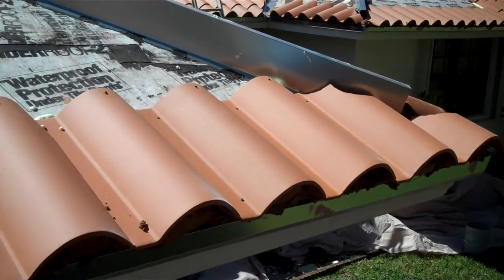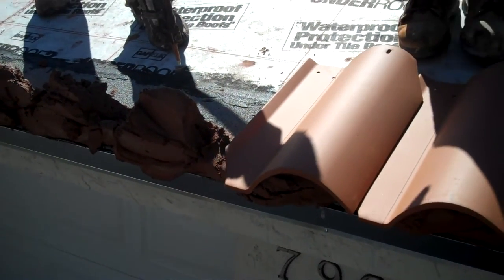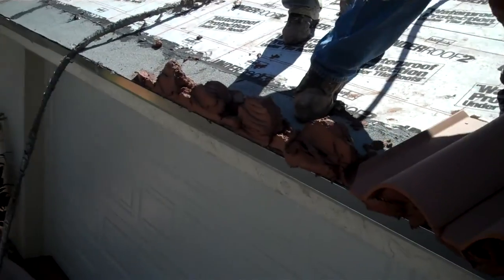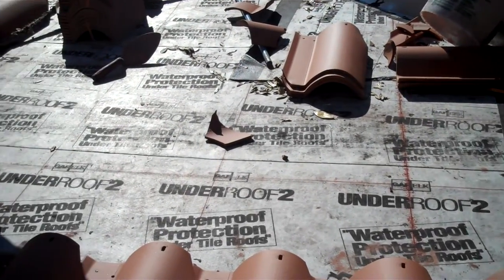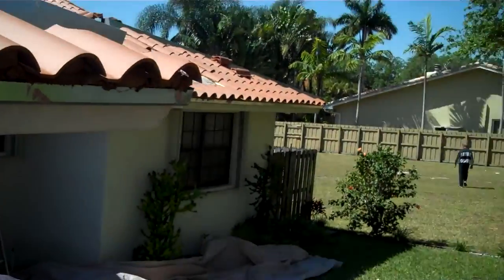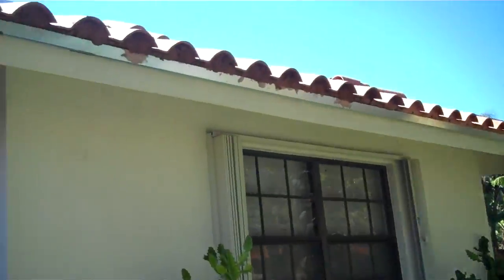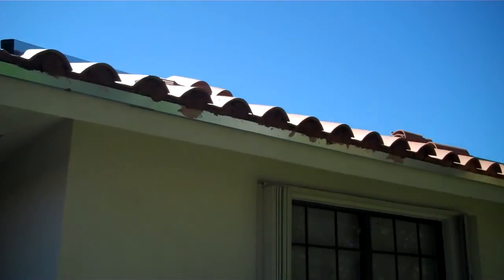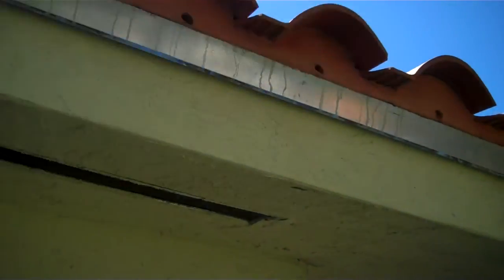Mortar Eave Closure on Santa Fe Clay Tile - Istueta Roofing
This video explains how the motar eave closure is specifically used on tile roofs to cover gaps. The most qualified metal roofing, Istueta Roofing, also mentions why metal roofs don't require this process.